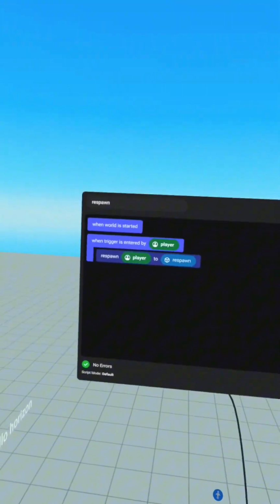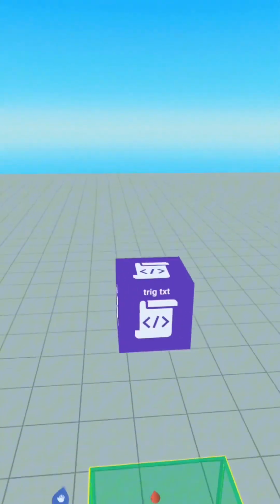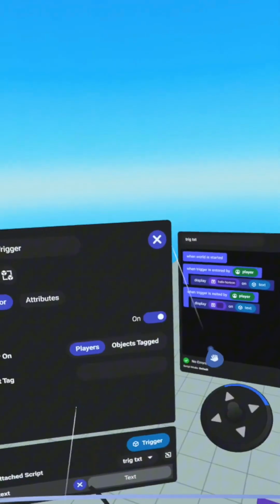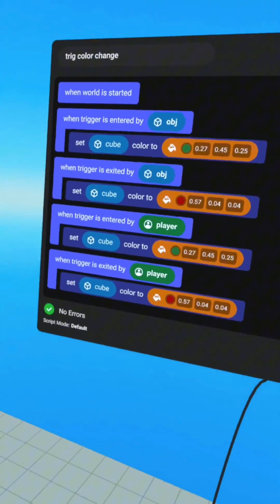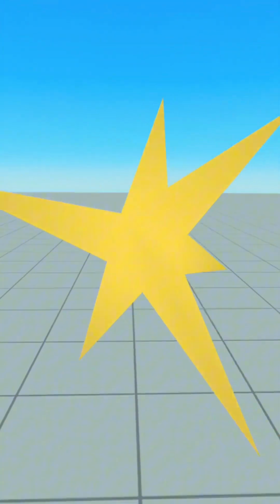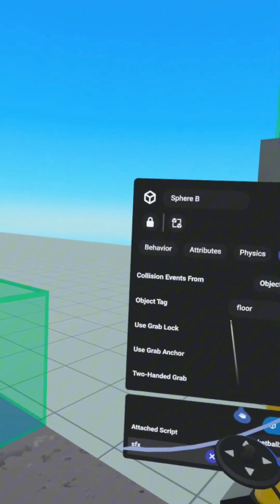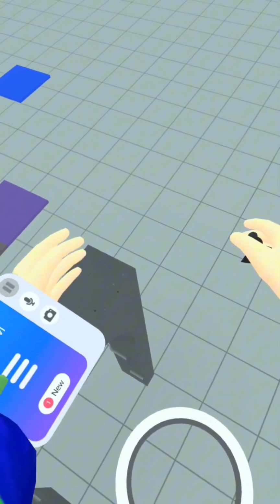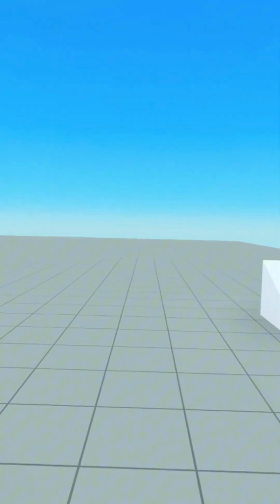Horizon Worlds Beginners ￼Basic scripting part - 1